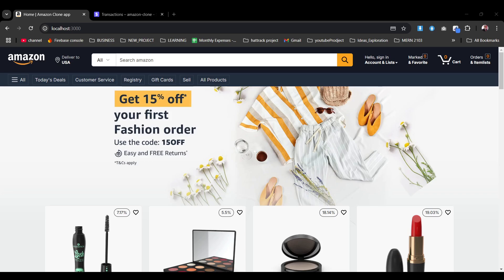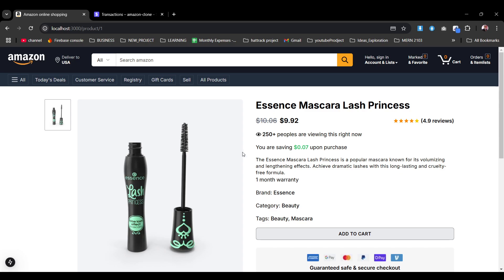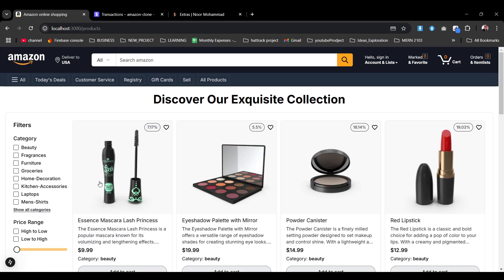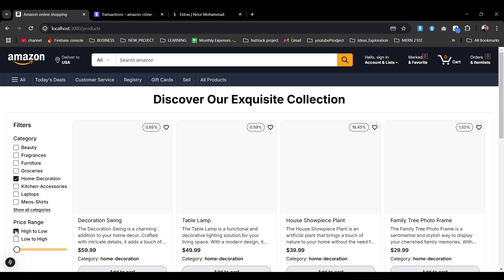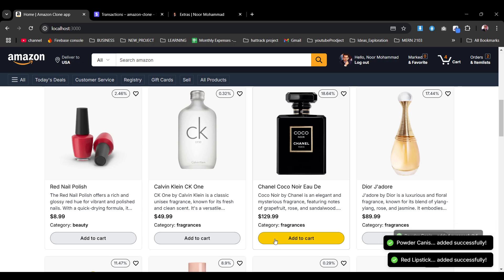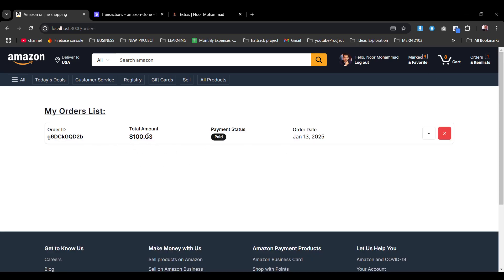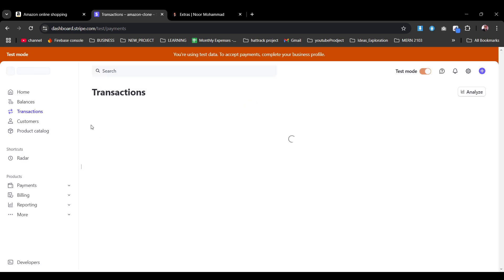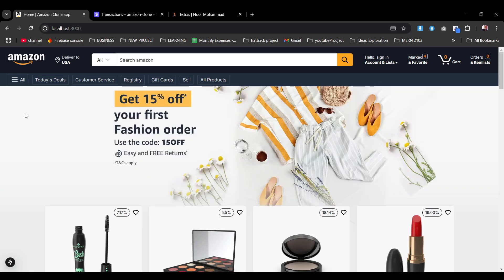Amazon Clone 2025: Build with Next.js 15 & React 19 | Project Overview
🔥 Amazon Clone 2025: Project Overview
In this video, we take a deep dive into the Amazon Clone 2025, crafted with cutting-edge technologies like Next.js 15 and React 19. This detailed project overview highlights all the robust features of the clone, including:

✅ Modern UI/UX: Built with TailwindCSS for a sleek and responsive design.
✅ Advanced State Management: Powered by Zustand for efficient and scalable state handling.
✅ Secure Payments: Integrated with Stripe for seamless and reliable payment processing.
✅ Real-Time Product Updates: Backed by Sanity to enable dynamic content updates.
✅ SEO-Friendly & Dynamic Routing: Utilizing the latest capabilities of Next.js 15.

Additionally, we’ll explore alternative tools and strategies to help you customize and scale this e-commerce project to suit your needs. Whether you’re a beginner or an experienced developer, this video is packed with insights and inspiration for your next big project!